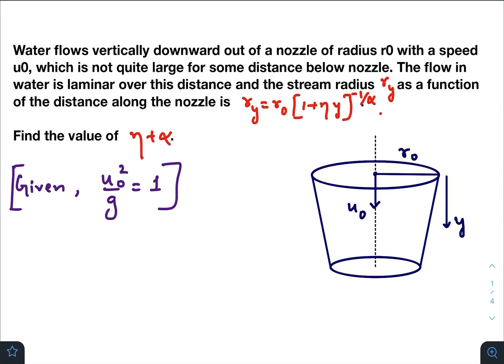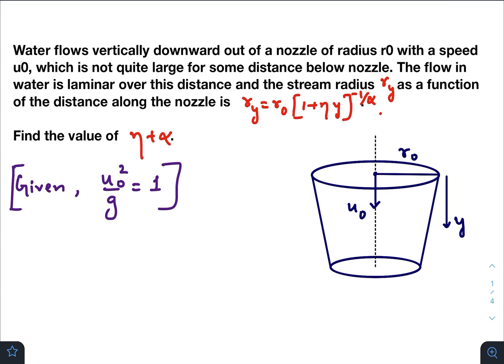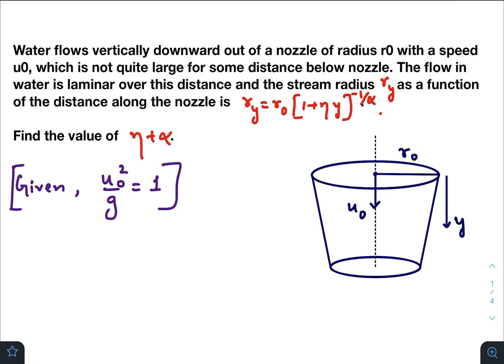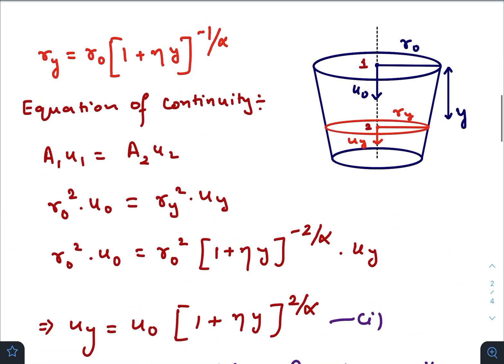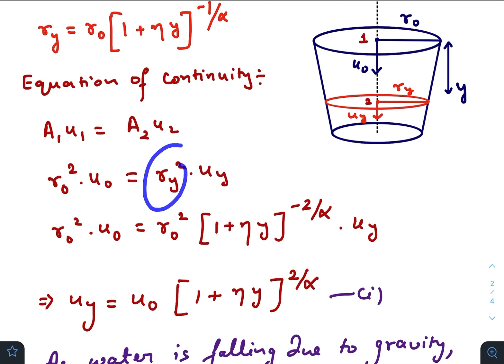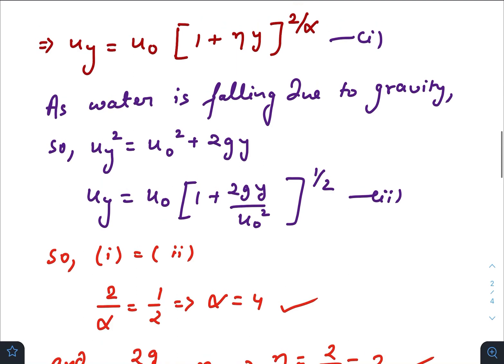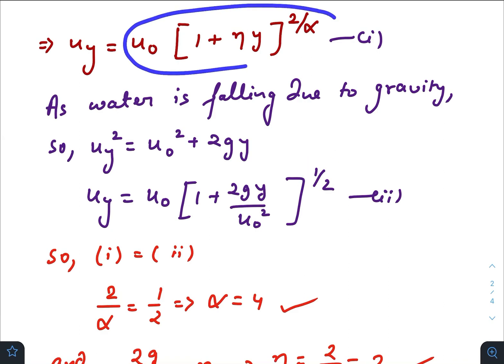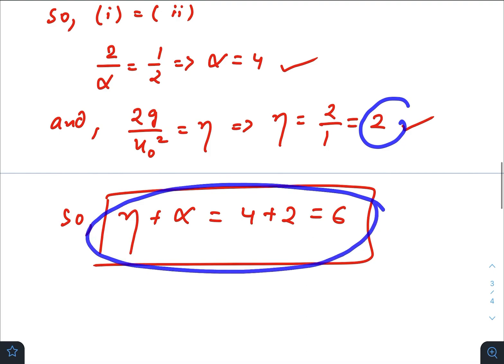AITS solution (Fluid mechanics) -1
A simple fluid mechanics problem.